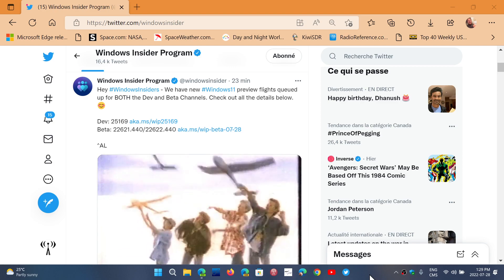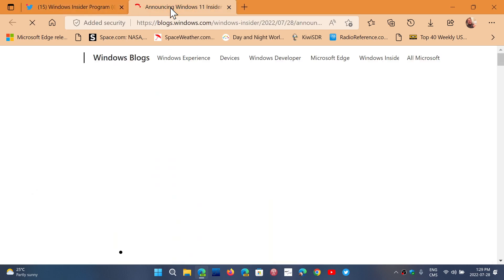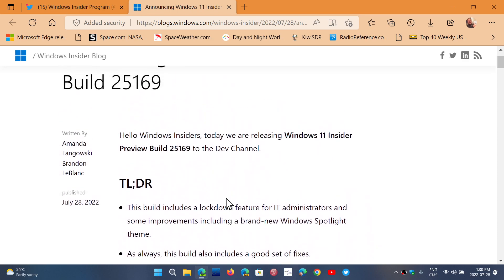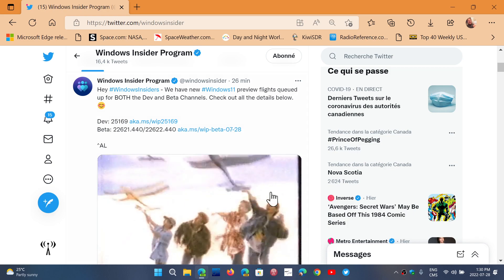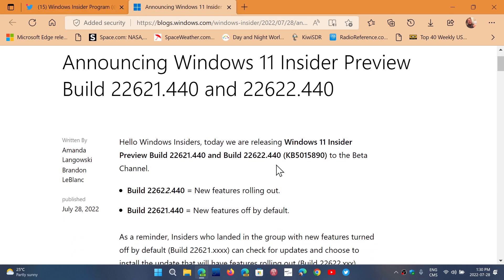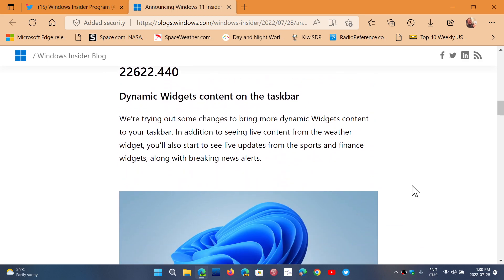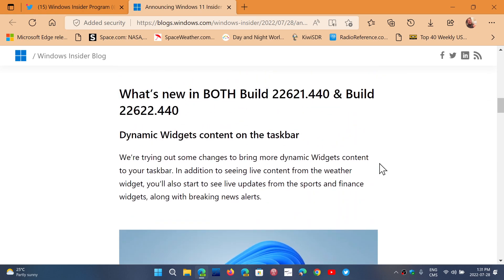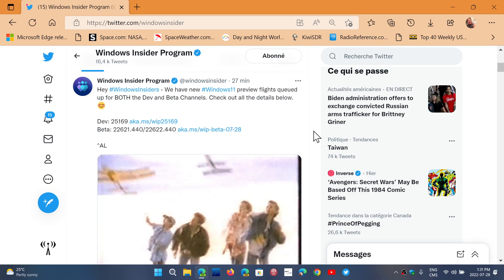Windows 11 Insider preview DEV 25169 BETA 22621 22622 update released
DEV channel and BETA channel get Windows 11 updates to check out